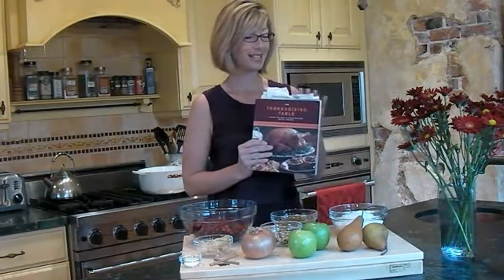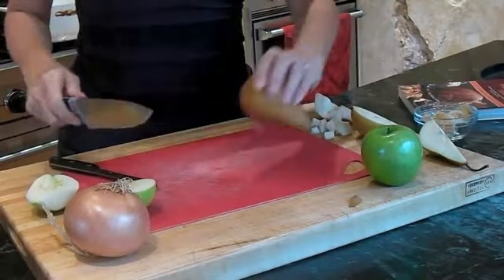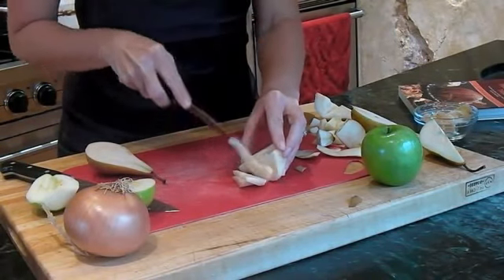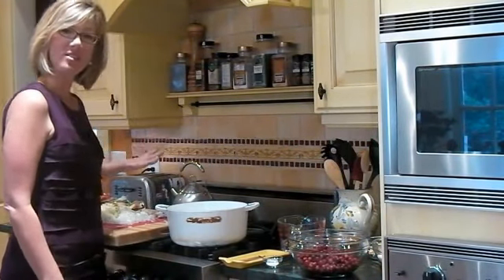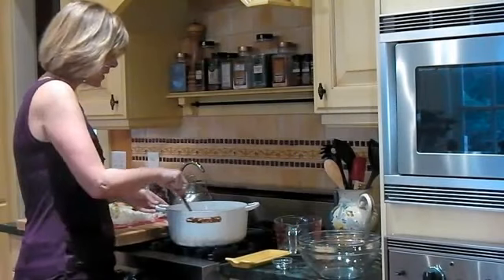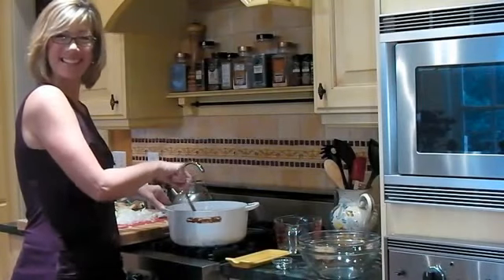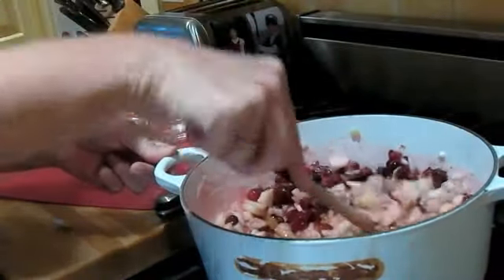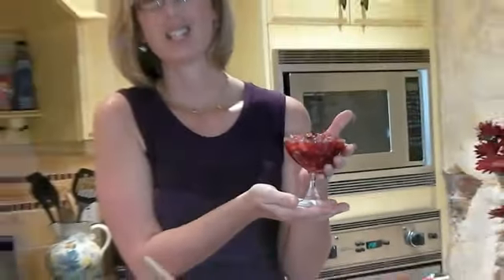Cranberry Chutney Recipe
Pears, apples, ginger, hazelnuts and spices combine to add beautiful color, texture and taste to this classic Thanksgiving side dish!

Get recipe details and step by step photos at TheBrownLounge.com